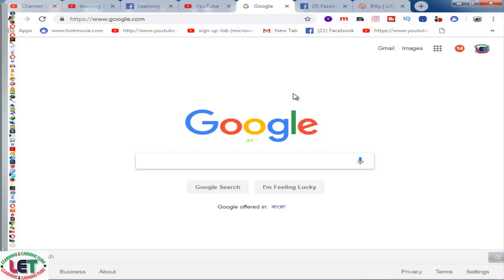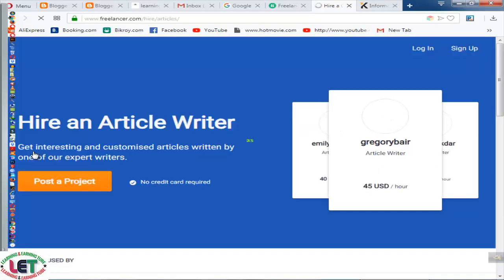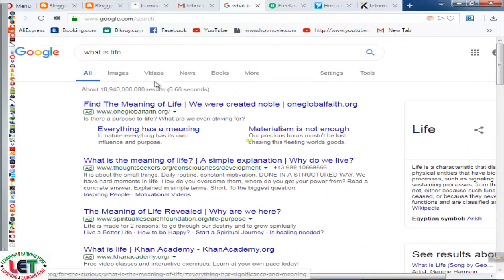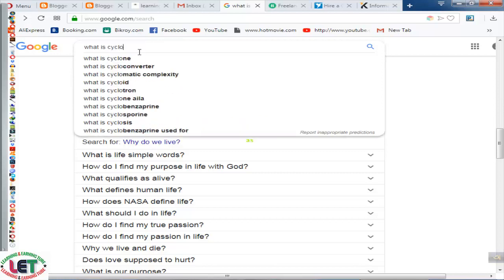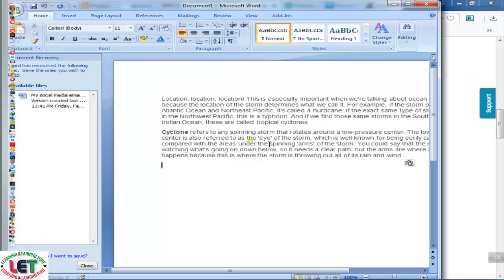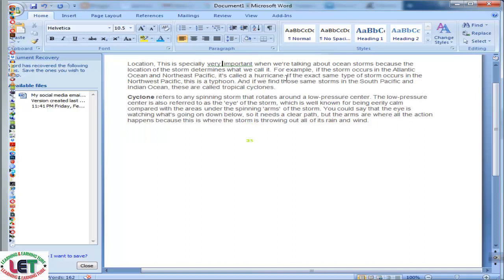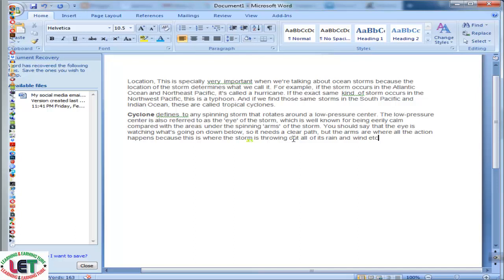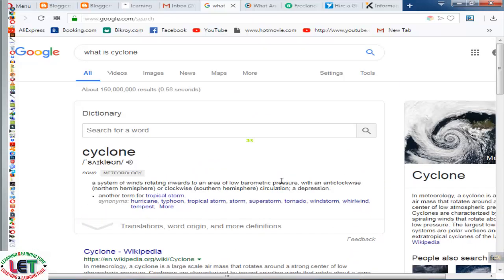how to collect Article Element for earning More-2019 II Article writing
Hi Guys,
Today I will show how to collect Article Element for earning More-2019 II Article writing
Tech Review24